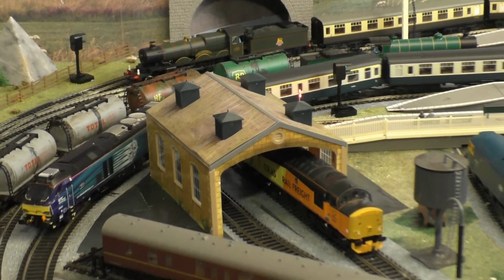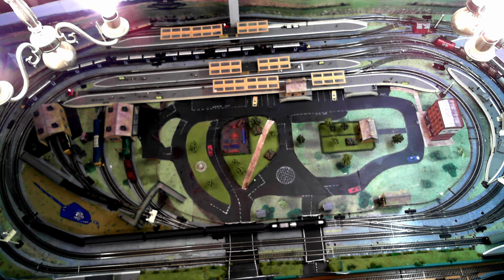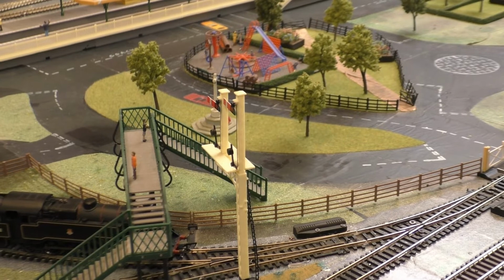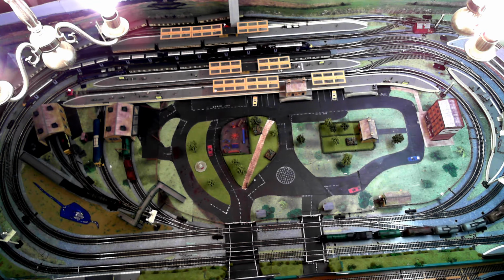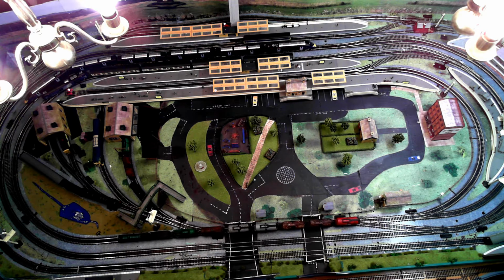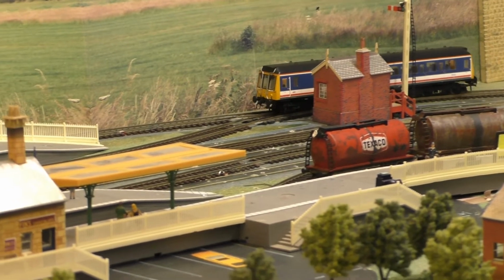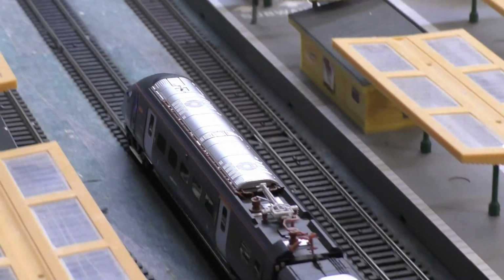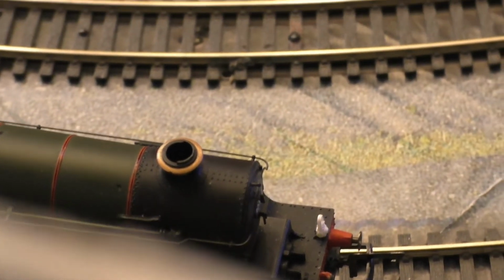UPDATE & THREE TRACKS RUNNING 15 4 2022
After 3 weeks pleased to get a new video out but as you will see in this I had to ripout and redesign one part of the layout but I am pleased to have 3 tracks running and I did at one stage run 5 trains under the computers control but there are still things that do not work due to the size of my layout so in this an update on where I am now and some overhead shots and running shots as the computer takes the strain no sound just the rail running sounds.